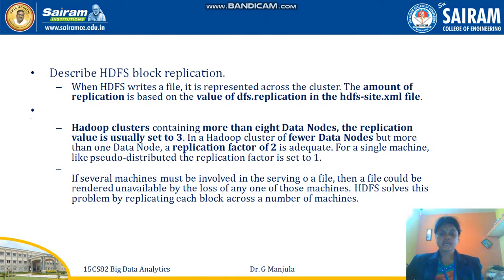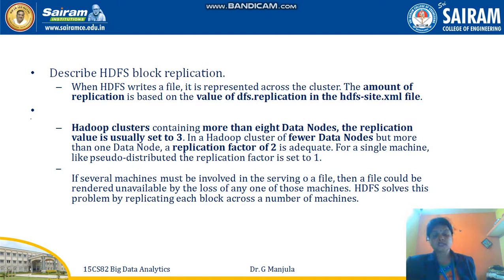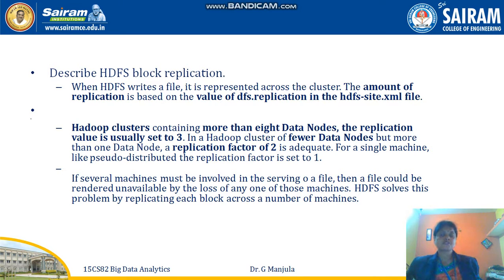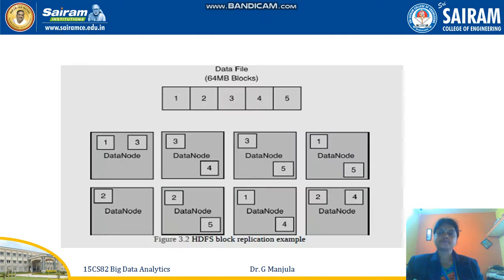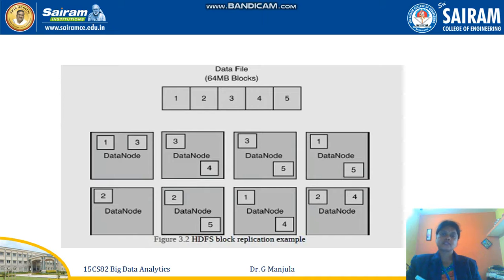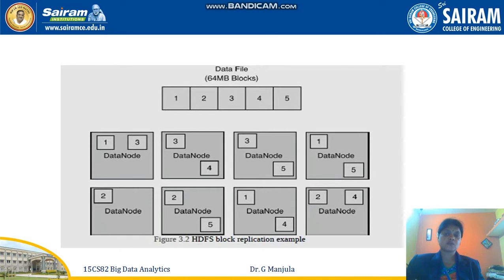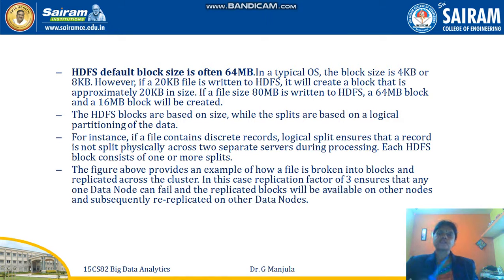Lecturevideo _15CS82_ Module1_ Data Replication_ Dr G Manjula_ 3 of 9